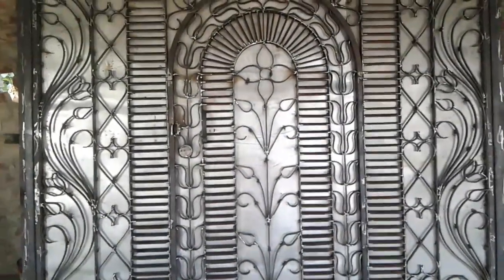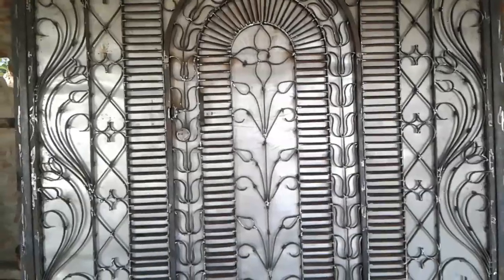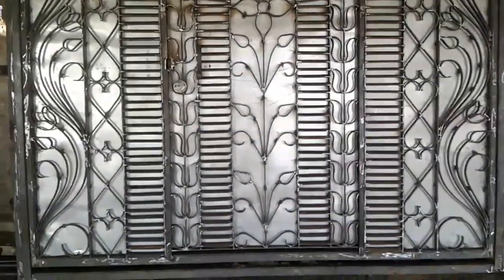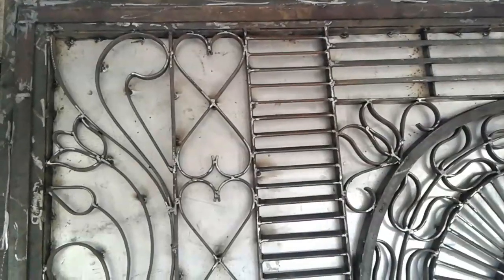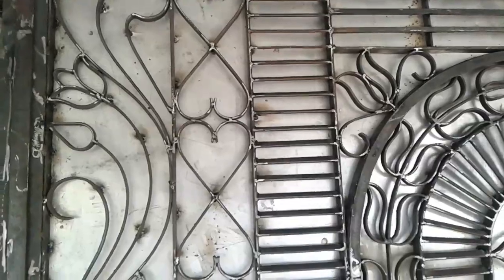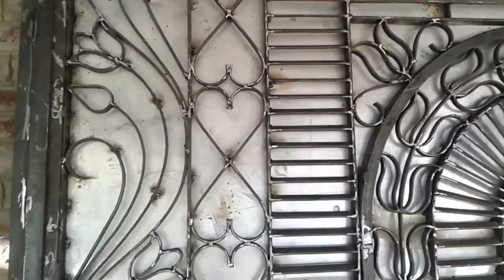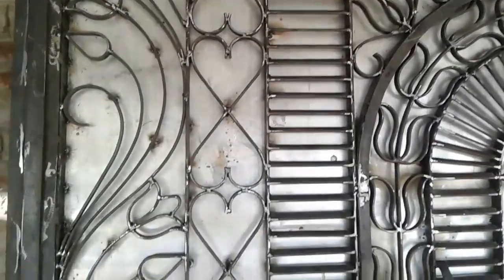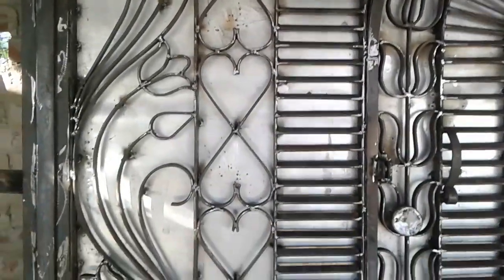Still gete কম খরচে স্টিল গেট বানানোর পদ্ধতি লোহার দরজা বানানো হয়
Partner Help